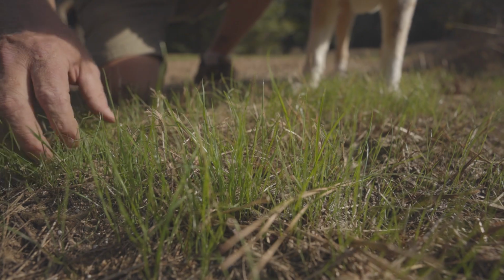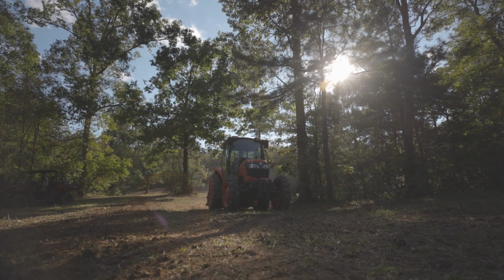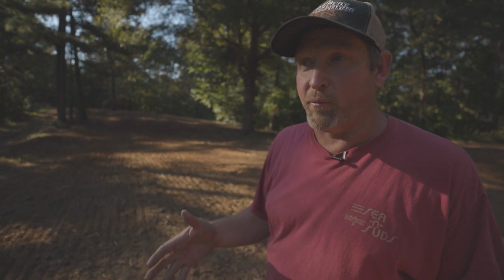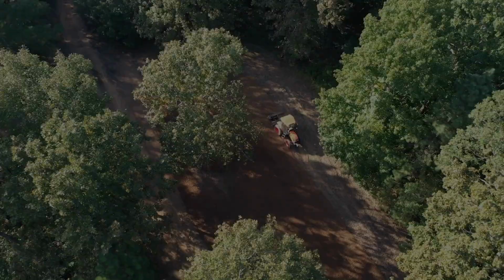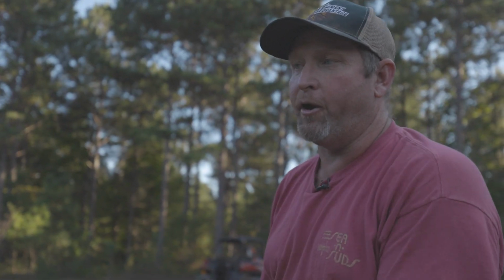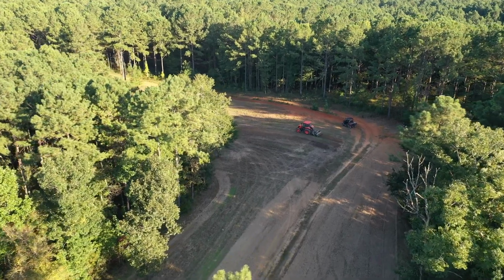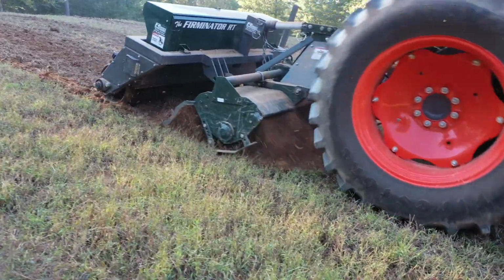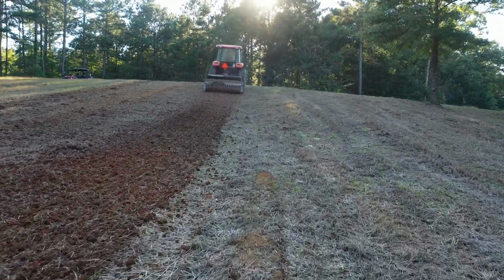Alabama Fall Food Plot Planting - The Management Advantage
With midwest plots up and growing, it's time for the Firminator to roll in the south. In our new episode, we'll take you through a few scenarios and strategies on what Pennington seed we're putting in the ground in Alabama.